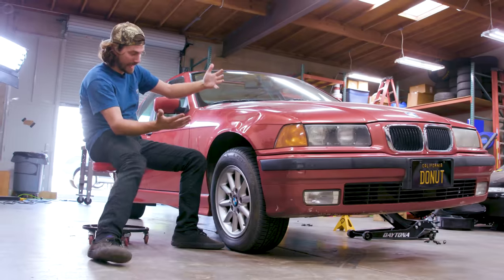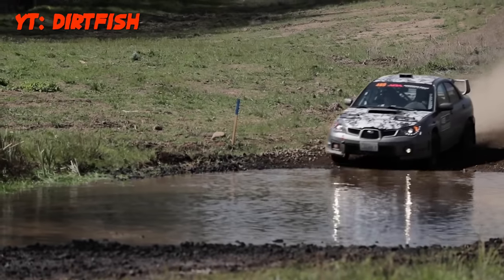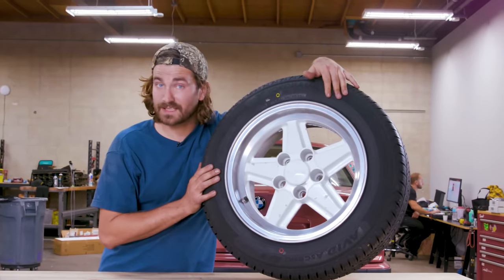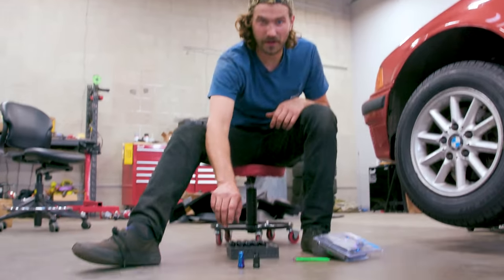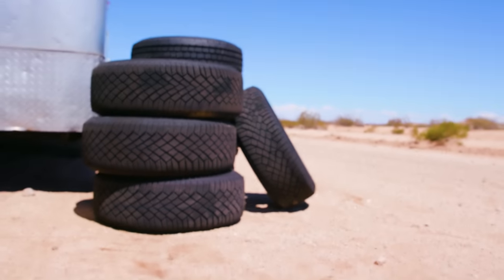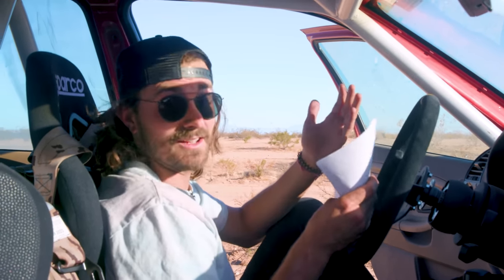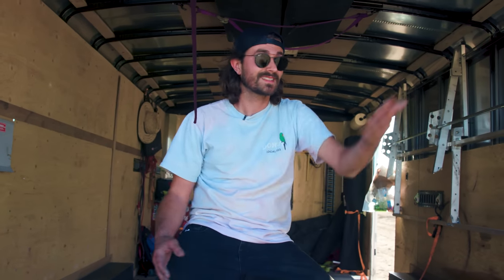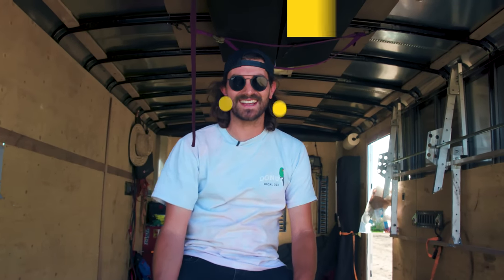BMW Off-Road Tires - Were They Worth It?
We are going back to the desert baby! BUT before we do we’re giving the e36 some new shoes wrapped in some fresh tires. We’ll be going over three types of tires in order to find out which tire is the best budget option for some weekend rally racing. Why are you still reading this?! Go watch the video and let us know what you think ;)